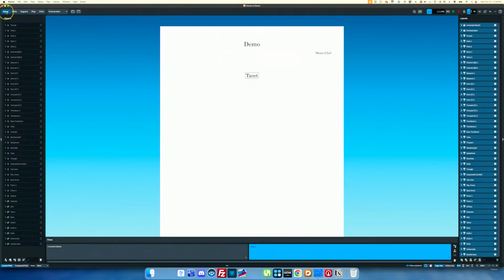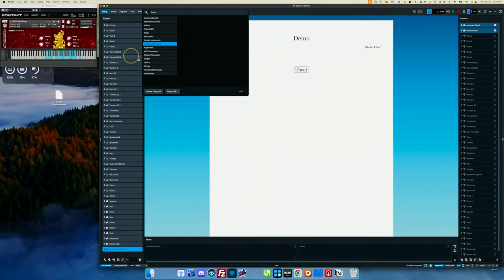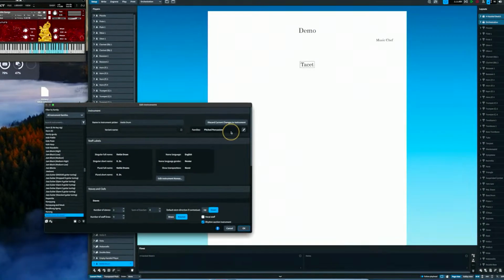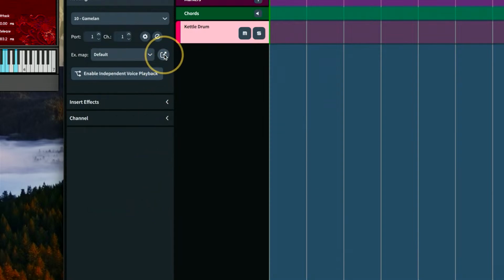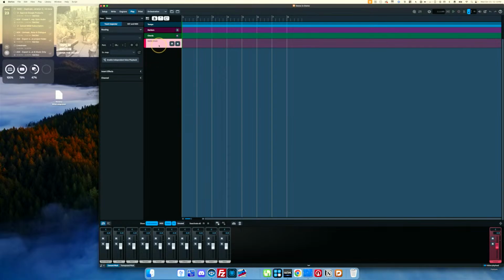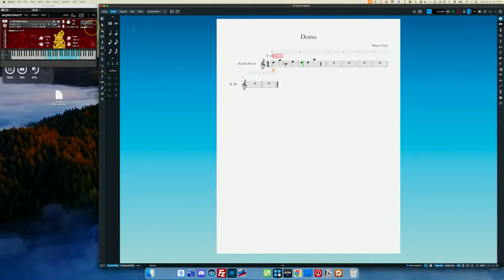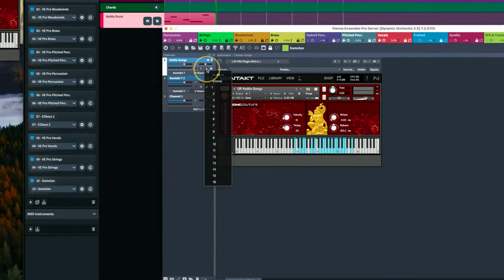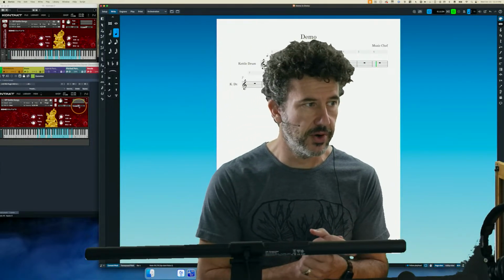Setting Up Custom VST Instruments in Dorico: Endpoints to Expression Maps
In today’s livestream, I’ll demonstrate how to set up VST instruments in Dorico and get accurate playback with any third-party sample library. Whether you’re new to Dorico or just want to streamline your workflow, this video will walk you through the process of configuring endpoints and creating a playback template that uses any sample library on your hard drive :)

I’ll cover everything from the initial setup to ensuring your instruments play back correctly. I’ll also share some important tips for working with expression maps, particularly when dealing with instruments that don’t use CC1 (Dynamics) but instead rely solely on volume control. You’ll learn how to adjust your settings to achieve the expressiveness and realism you need in your compositions.

By the end of this livestream, you’ll have a step-by-step reference video guide for setting up any 3rd party VST in Dorico and fine-tune it for ideal playback, making your workflow smoother and more efficient. Let's dive in!

Chapters:
00:00 Set Up Any Sample Library in Dorico
01:30 Load a Kontakt Instance in Dorico
04:19 Create a Custom Instrument by Duplicating One
05:42 Favorite (Star) and Family Settings for Custom Instruments
07:26 Assign the Instrument in the Track Inspector
08:01 Expression Map With CC7 for Volume-Only Libraries
10:13 Restart Dorico and Test Playback
12:56 Dynamics Driving the Kontakt Volume Slider
14:23 The Same Setup in Vienna Ensemble Pro
20:35 Q&A - Snare Articulations in the SINE Player